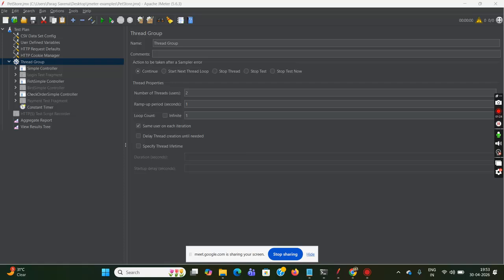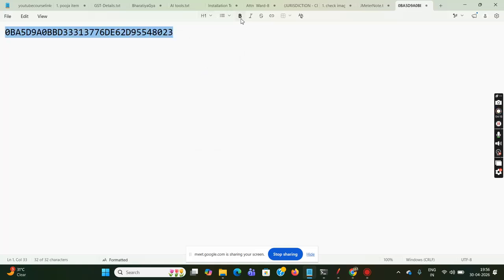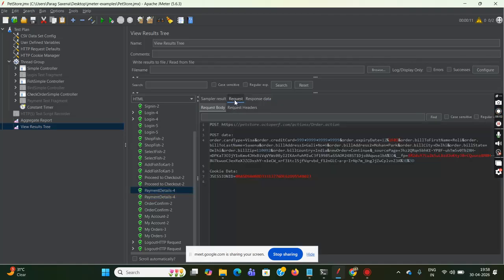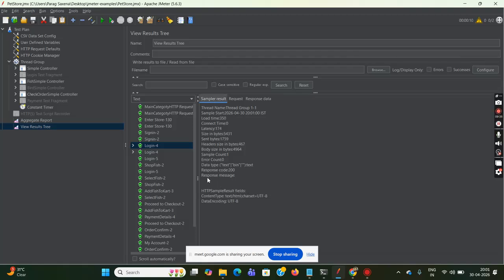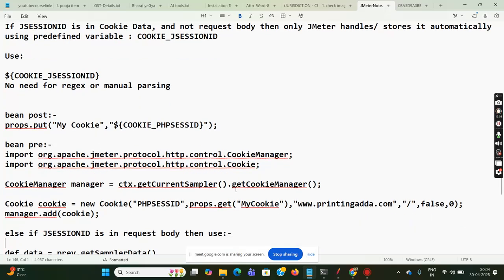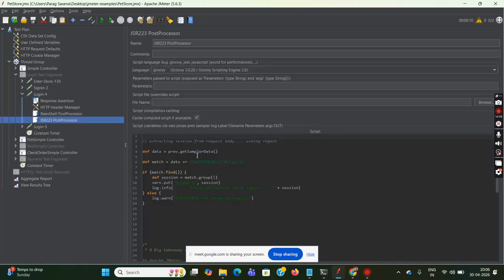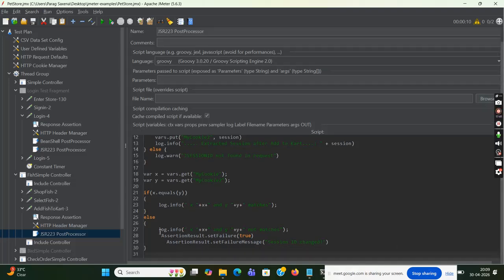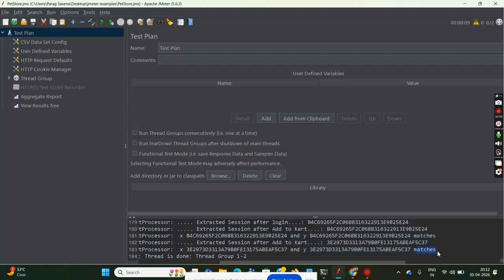Day 12 - JMeter - Data driven test using CSV